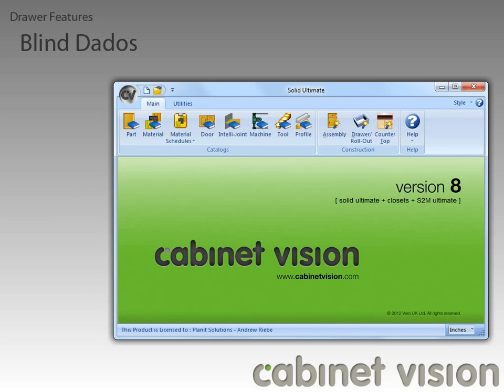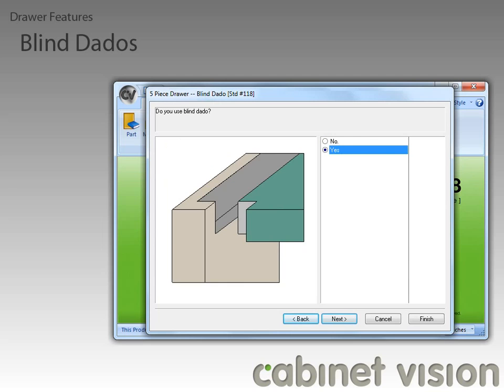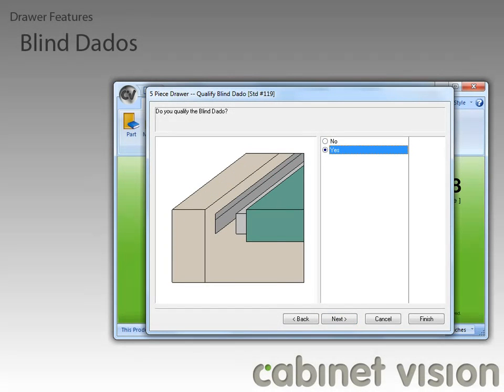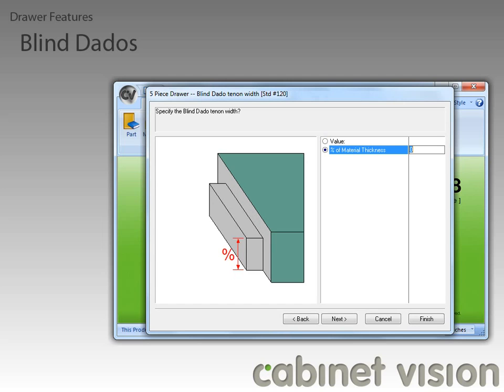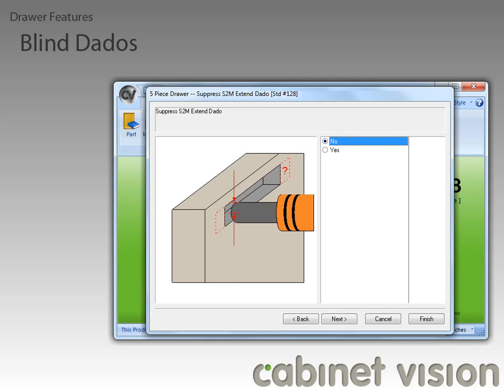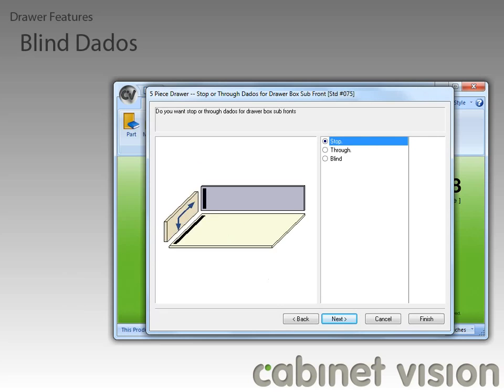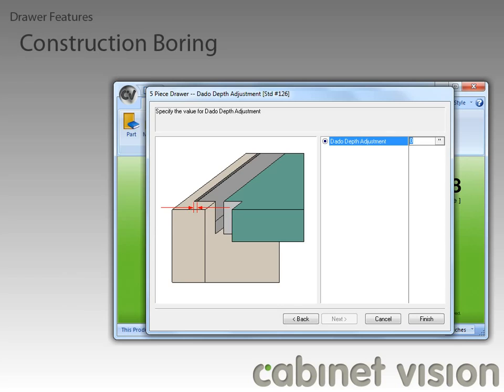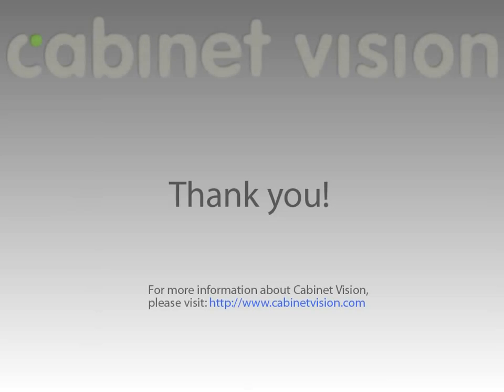Cabinet Vision V8 Çekmeceler